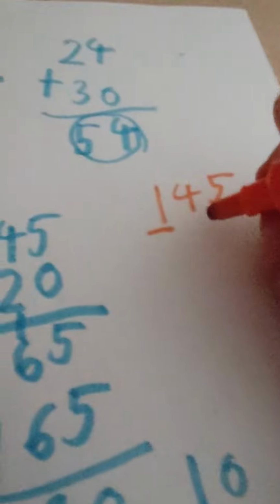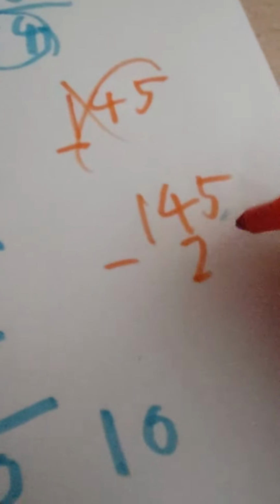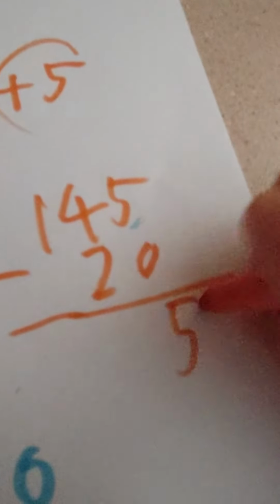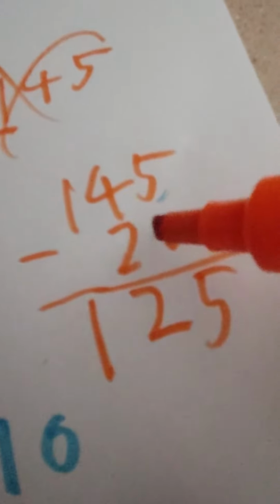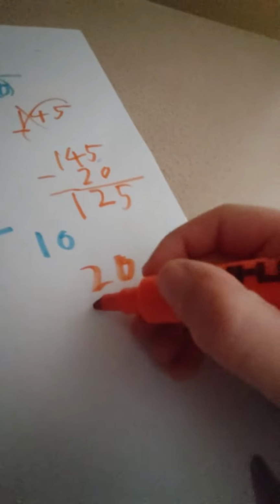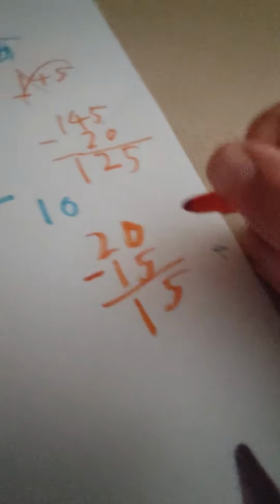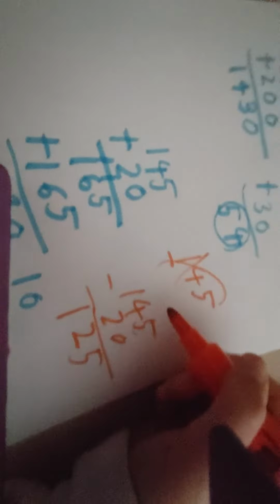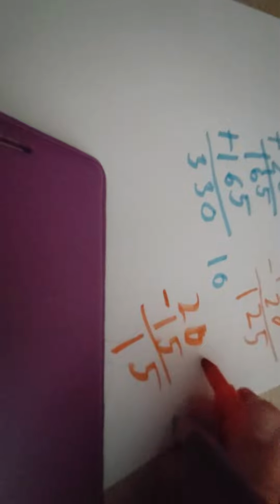February 25, 2022